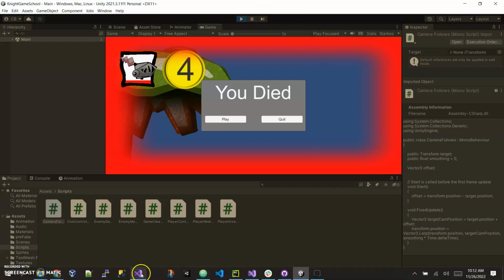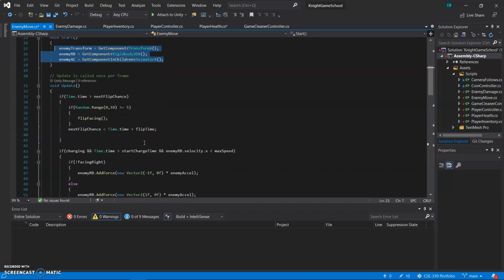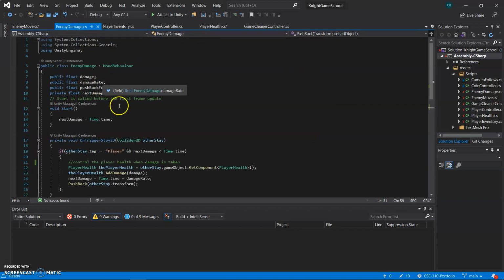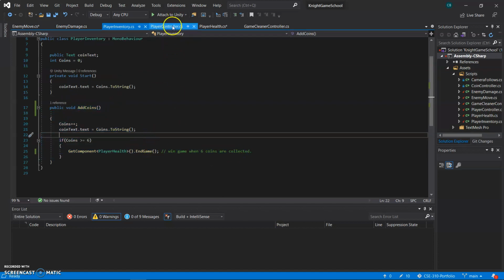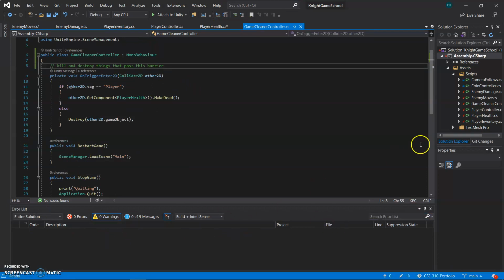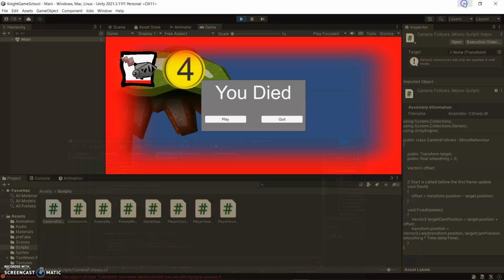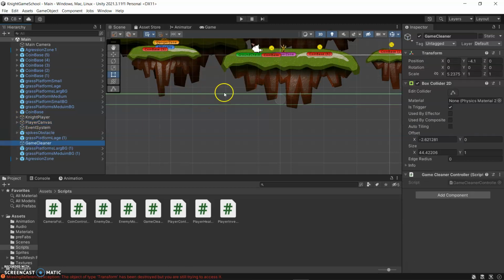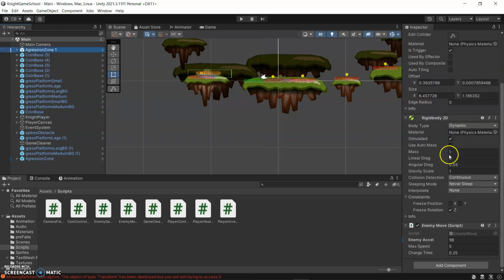Module 5 Project